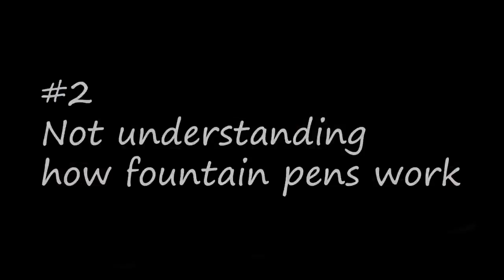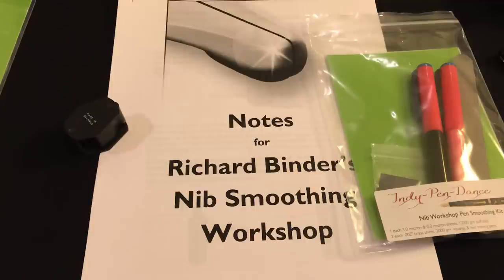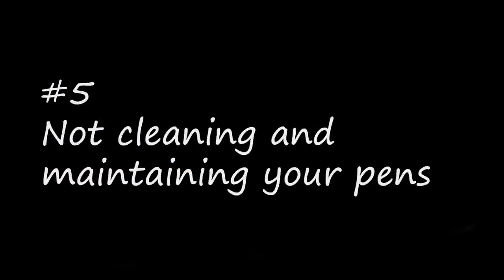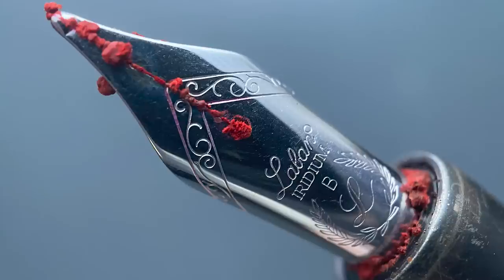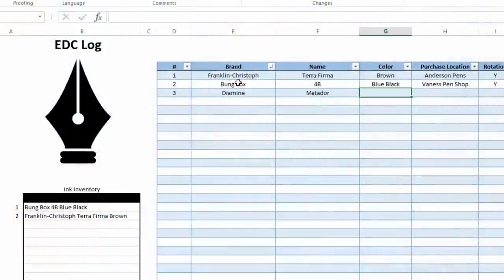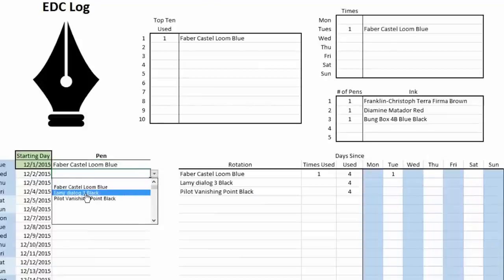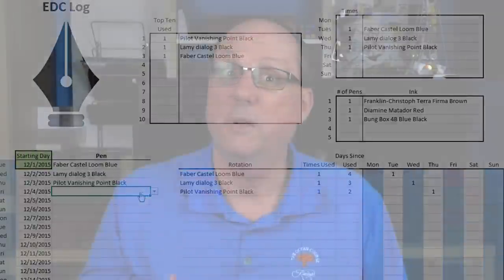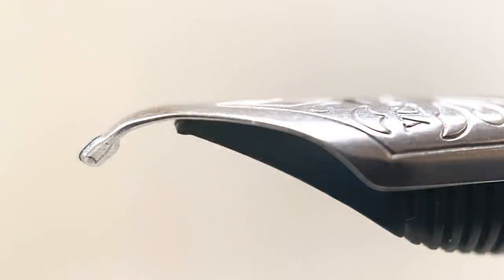Top 10 Fountain Pen Mistakes